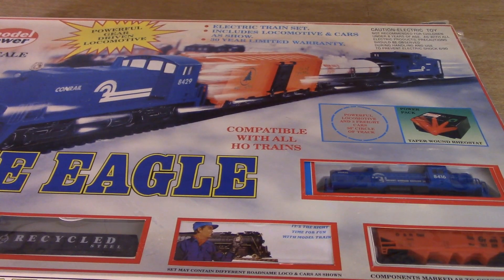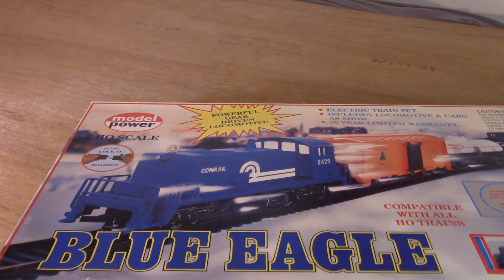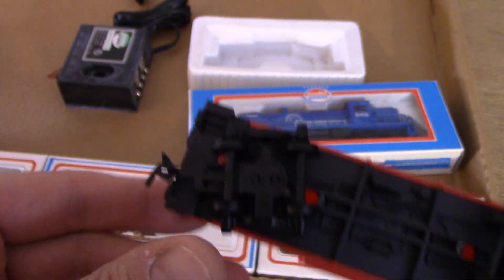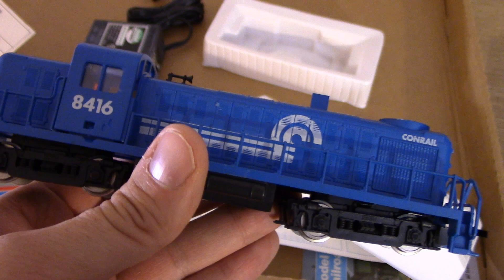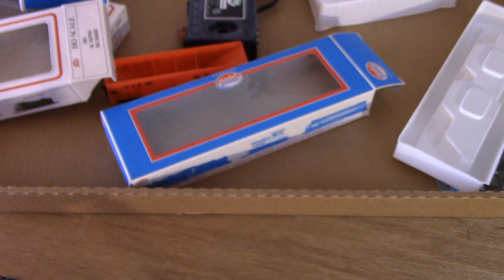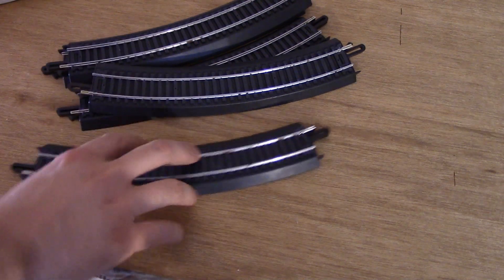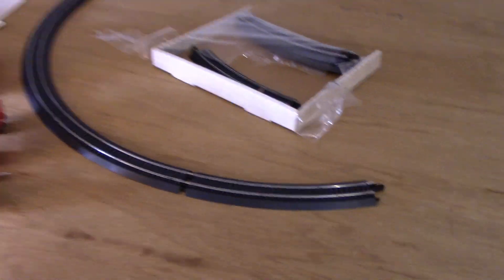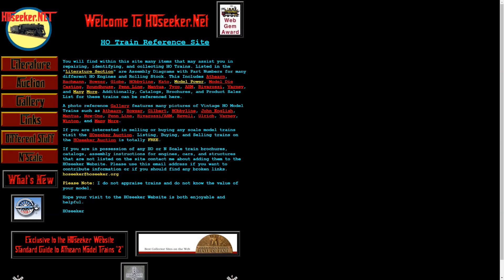Model Power Blue Eagle set